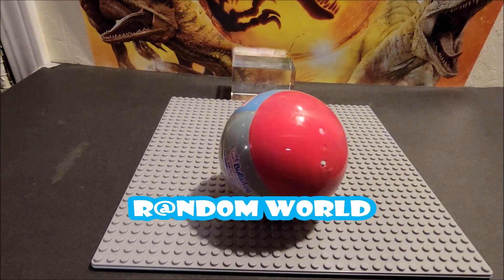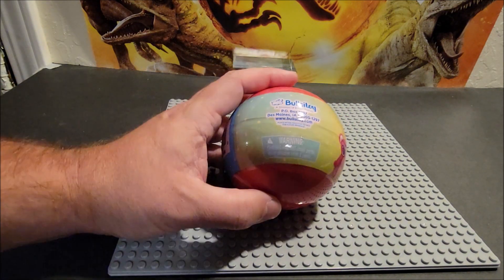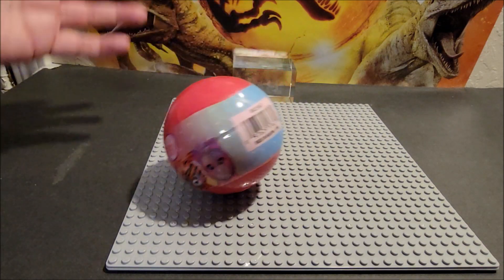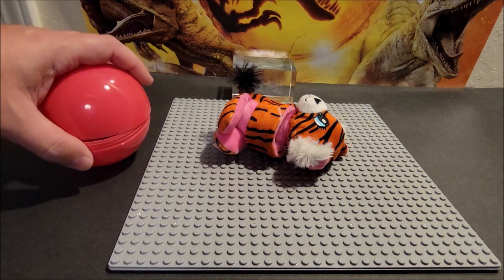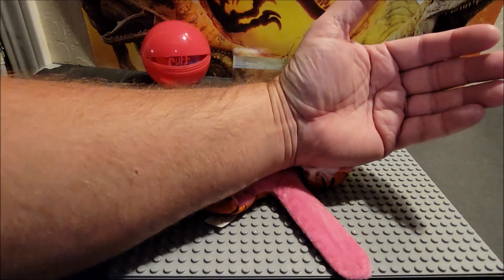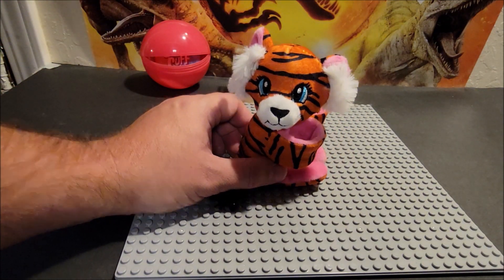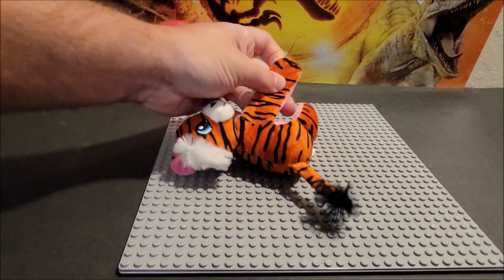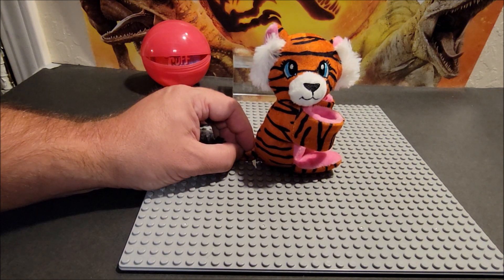Cutie Cuffs Squad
Hi thanks for stopping by in this video we are looking at one mystery cutie cuff slap it pushy.  These are called Cutie Cuffs